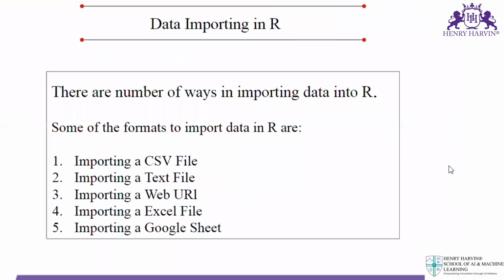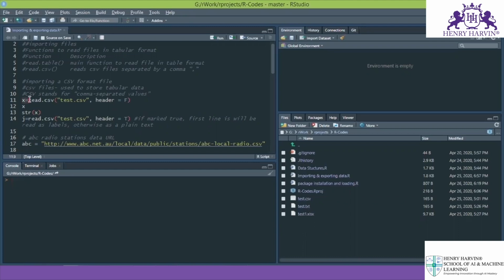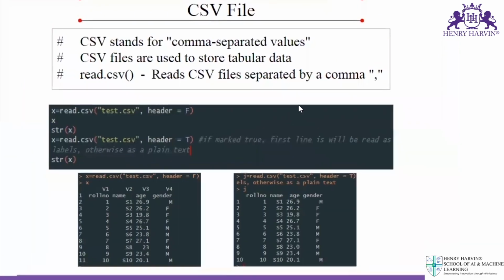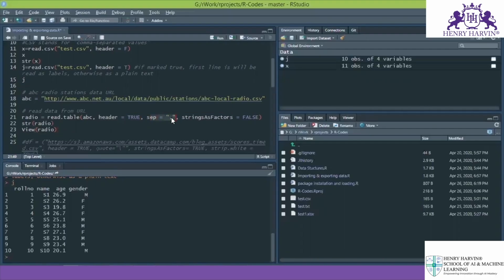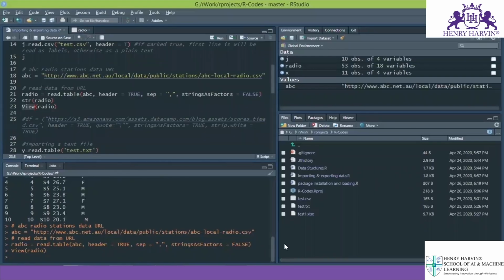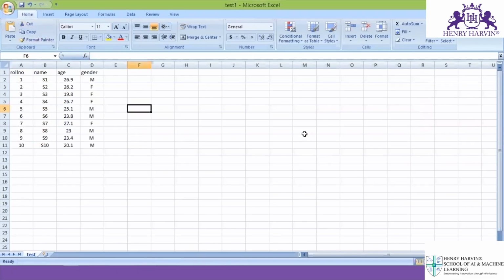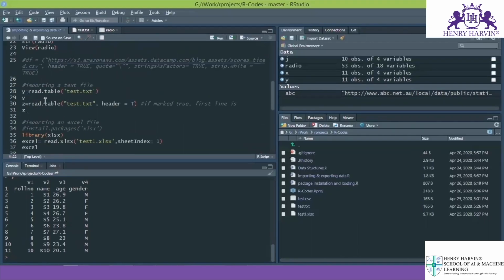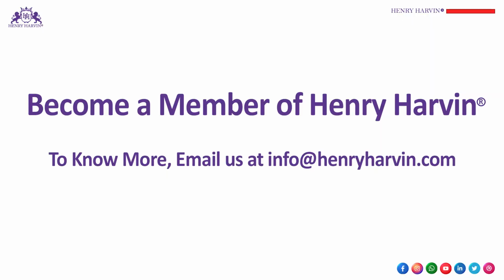Learn Importing & Exporting Data in R | Part 1 | Machine Learning Course | Henry Harvin Education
In this video (Part 1), we introduce Data Import and Export — a fundamental skill in Machine Learning and Data Science using R.

📌 What you’ll learn in this video:

✅ What is data import and export?

✅ Importing datasets in R

✅ Supported file formats (CSV, Excel, TXT)

✅ Basic data loading functions

✅ Importance in ML workflows

R Installation Part 1

R Installation Part 2

Machine Learning with R Basics